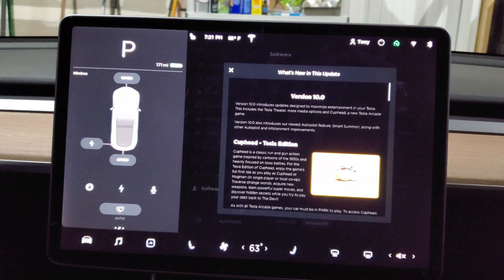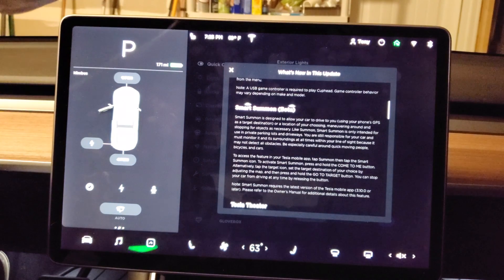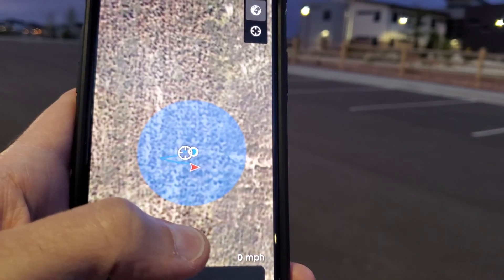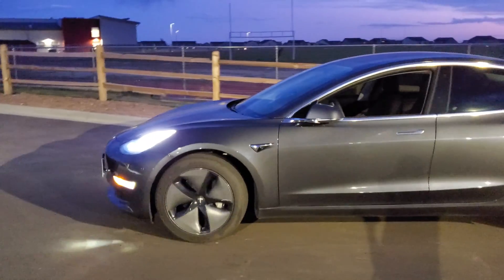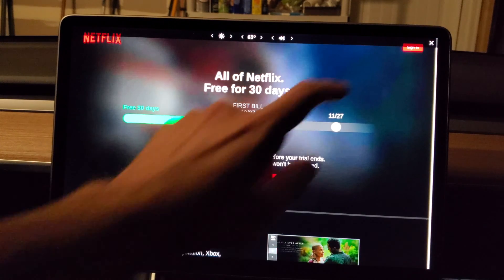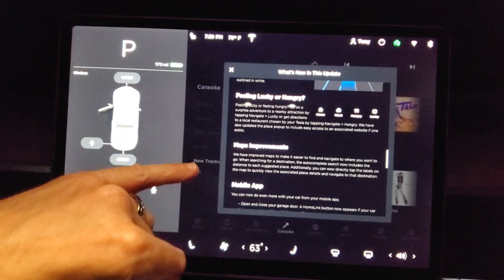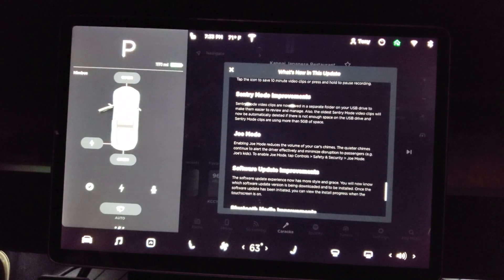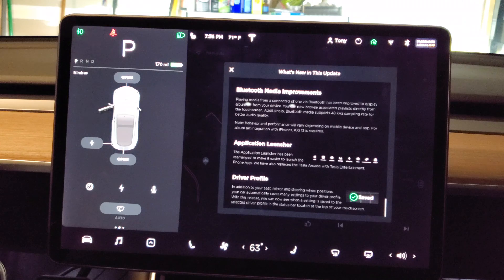Tesla Model 3 Software Update 10 SMART SUMMON! Overview & Demo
Wow everyone Tesla software update version 10! You have to see this video, Smart summon is finally here and it's so freaking cool. Just one step closer to full self driving, I cant wait. I also show you which wireless controllers work for gaming and all the features in this amazing new update. Come check it out!

8bitdo wireless Bluetooth adapter